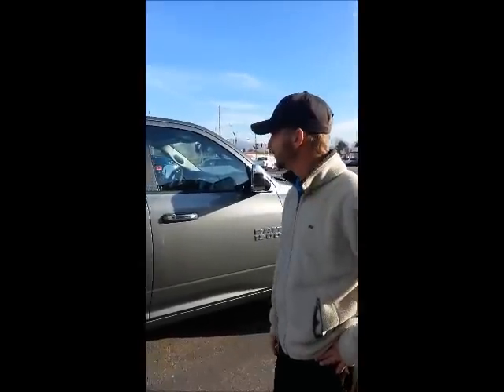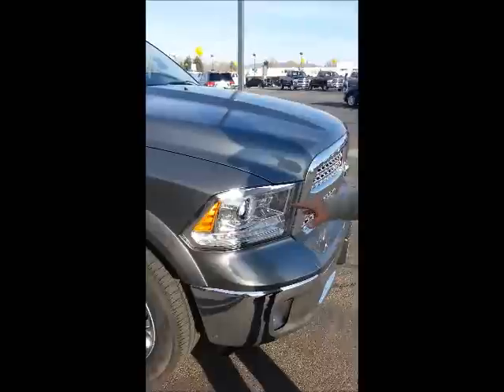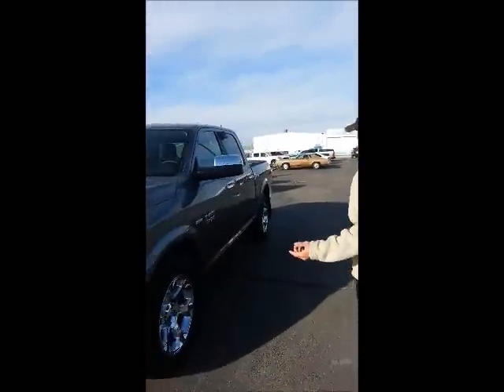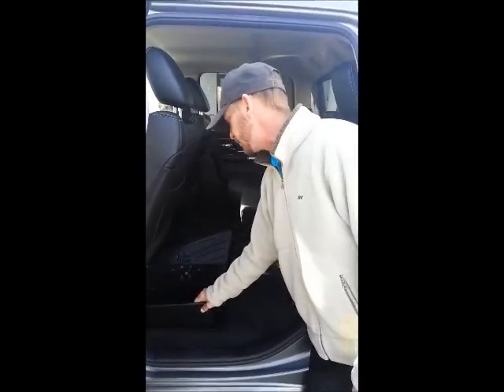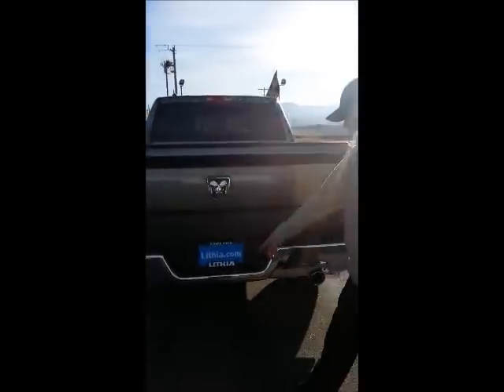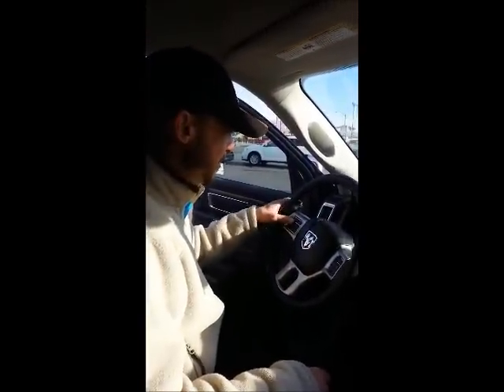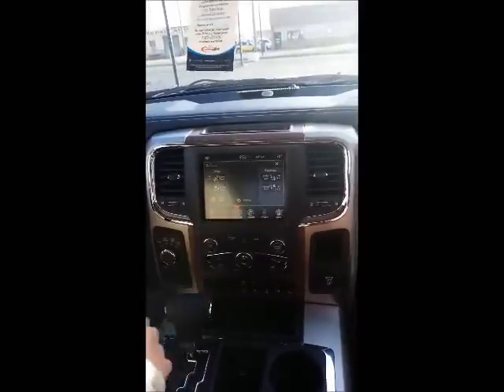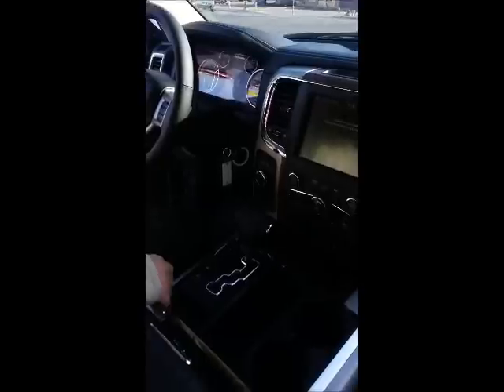2013 DODGE RAM 1500 LARAMIE [Complete Walk Through]